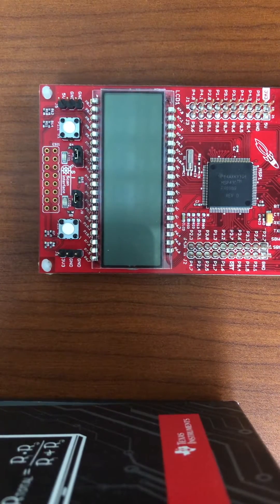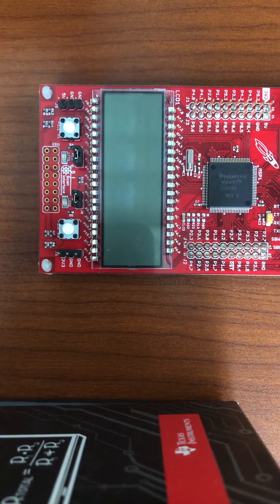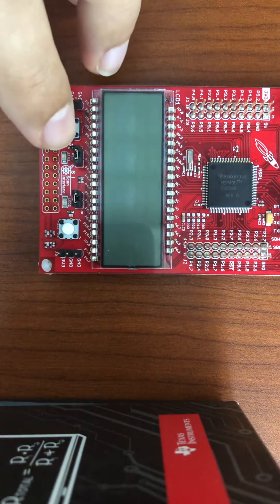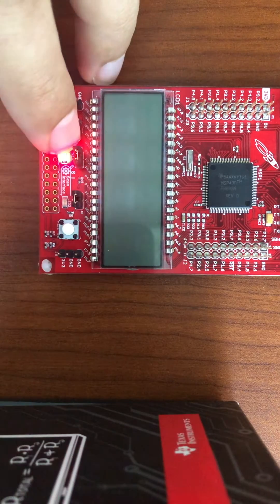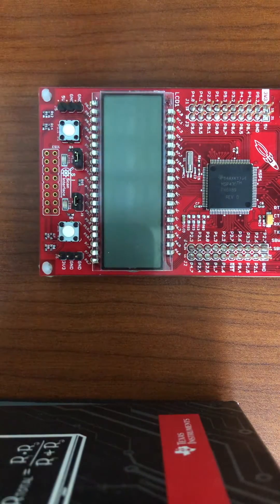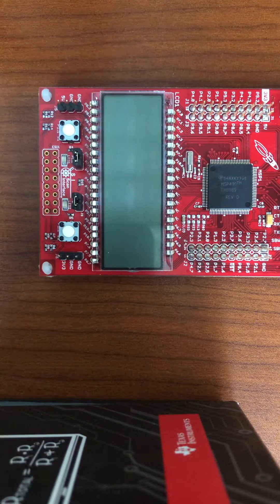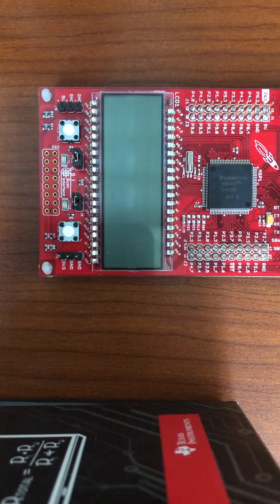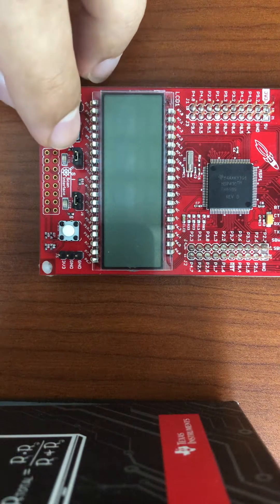Pulse Repeater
On MSP430FR6989 LaunchPad